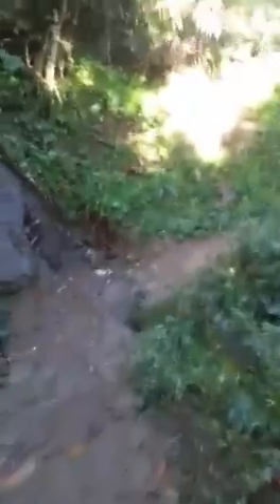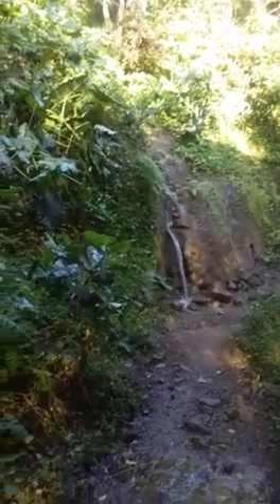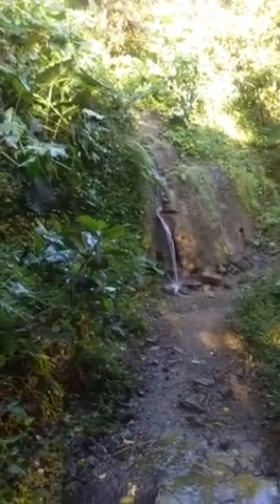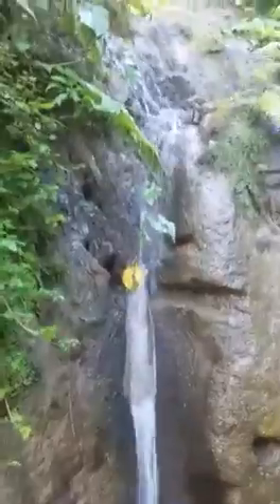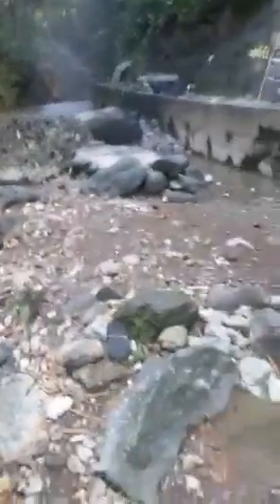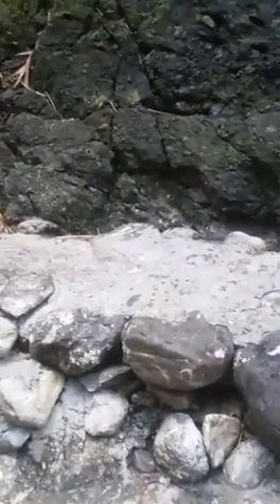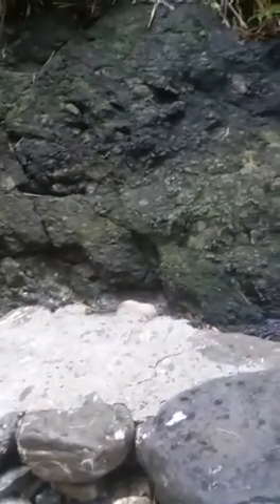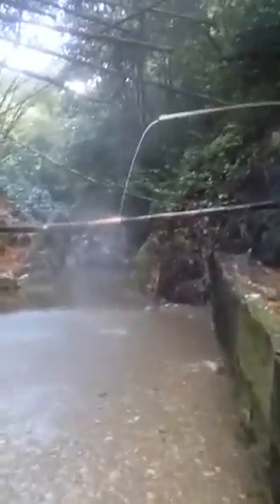Bath Fountain Jamaica | Mineral Spring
Visit Bath Fountain Jamaica. Ask for me Jahchusia Prussia a.k.a. Dr. Jahman to be your personal Tour Guide and Masseur.